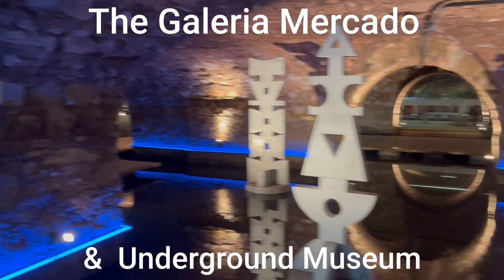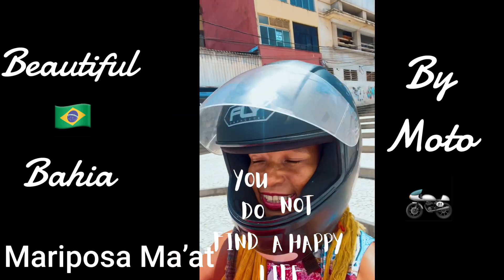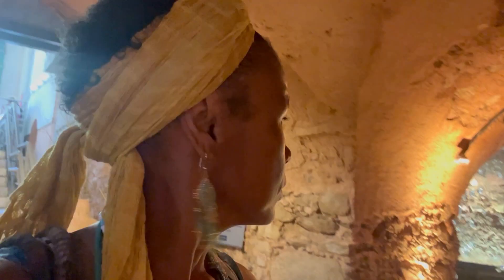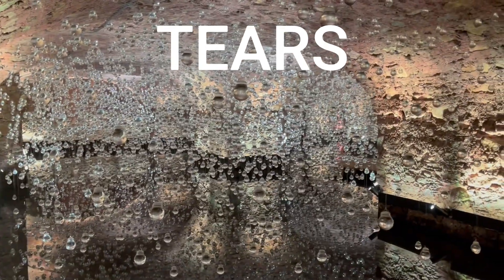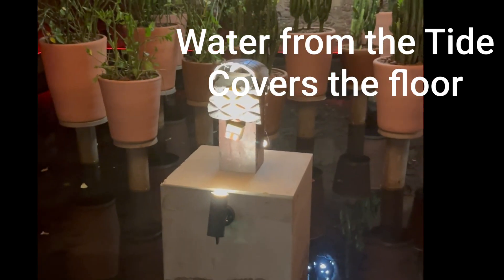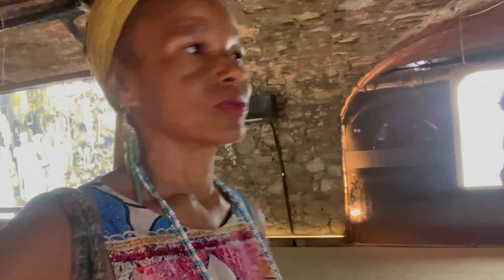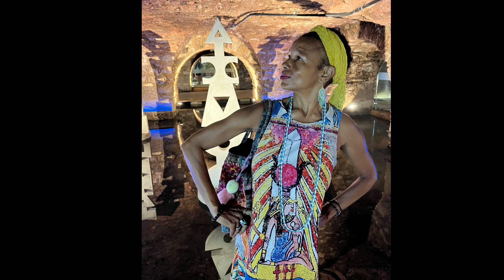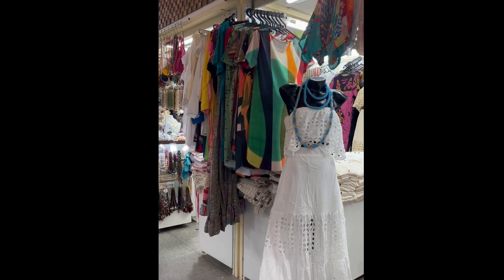Mercado Galleria & the Underground Museum in Bahia, Brazil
This was my first time at the Mercado Galleria in Downtown Salvador, Bahia
Highly recommended for all visitors!

Thank you Kaleidoscope Klan for being here!   And for your support!

For those who are not aware, MARIPOSA means Butterfly in Spanish.  I identify with the butterfly because it goes through a miraculous death and rebirth process where it becomes an entirely new and more empowered being.
THAT is how I feel about what moving to Mexico solo did for me.
I have truly been TRANSFORMED and elevated internally.
And that also manifests in the physical embodient also.

Thus, my saying to ¨CONTINUE TO EMBODY THE SACRED TRANSFORMATION¨

What I have found is that life demands that I continuously work to EMBODY the evidence that I am changing and growing.    It´s not about a one time thing.
It can be DAILY.

And a flock of butterflies is called a KALEIDOSCOPE.

I am an African-American astrologer, healer, artist and spiritualist who came to Mexico in 2019 in search of PEACE. and this she-ro´s journey has awakened me to another reality as a conscious world citizen.

To join me in community with fellow alchemists, have access to more offerings and to receive discounts on my coaching services, please join my KALEIDOSCOPE KLAN Patreon Page at the following link:

View and purchase items from  my original AscensionLife Design Shop, please see this link:
                  shorturl.at/jxJPV

My offerings to the Collective:

Transformational Life Coaching Services
Custom Transformational Healing Retreats
Professional English Coaching
Beginning Travel Spanish Coaching
Video Editing
AscensionLife Design Artwork
AscensionLife Products and Clothing
Professional English Conversation Coaching
Poetry/ Cre8tive Writing
Travel Photo Gallery
and more.